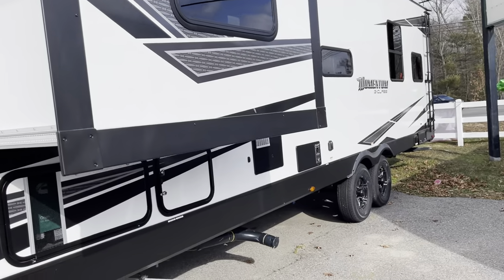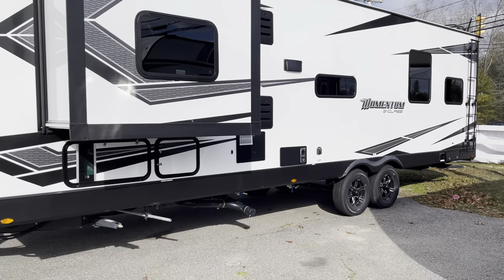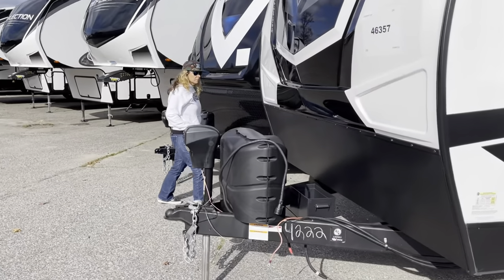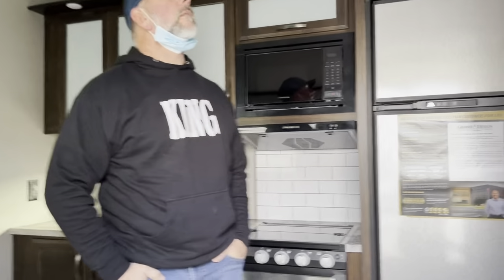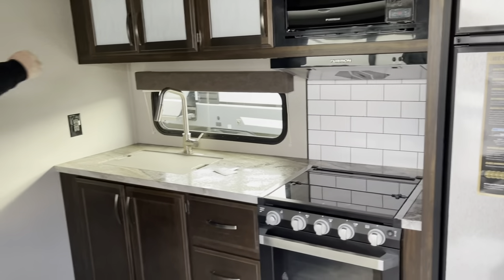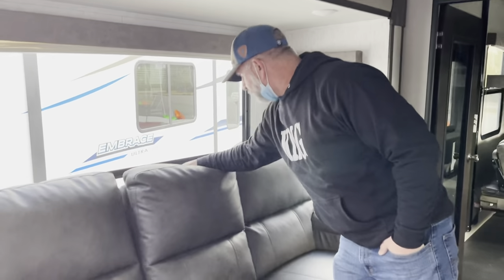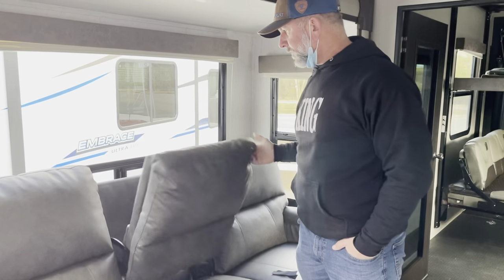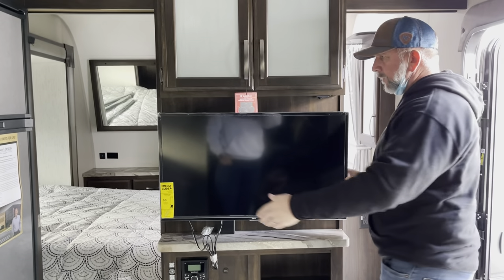Toy Hauler Shopping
Join us as we shop for a new Toy Hauler